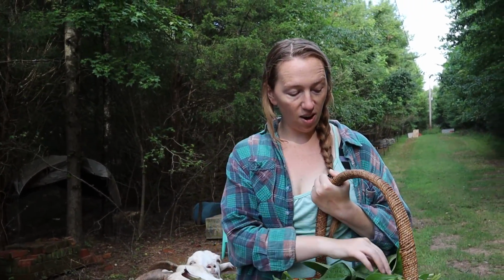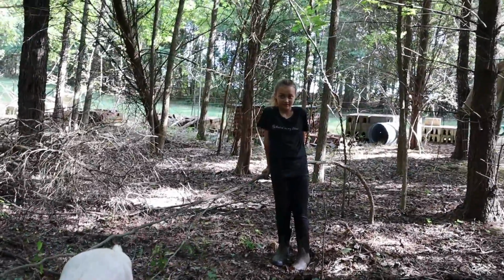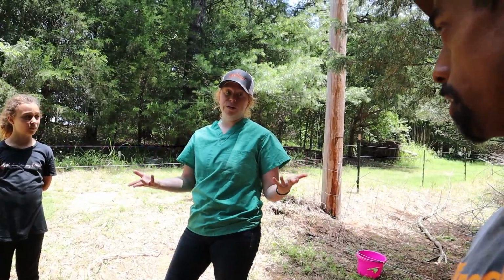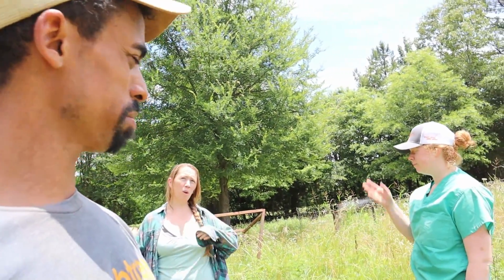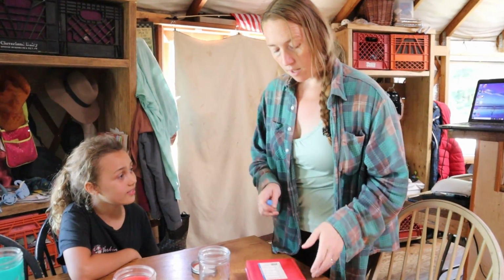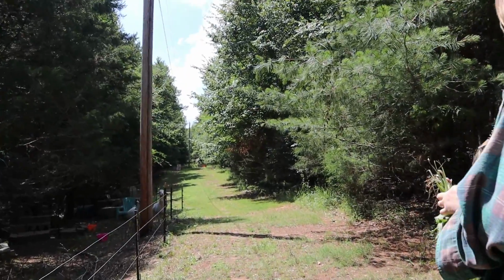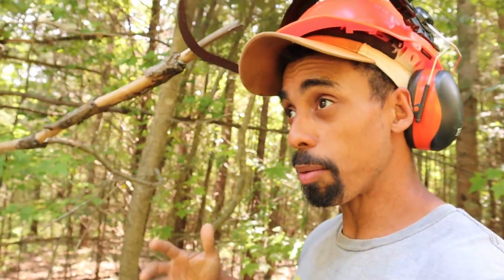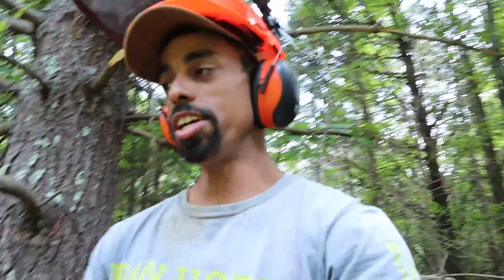We have a PROBLEM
What did the Vet say??

LAST CHANCE to get 10% YOUR ORDER OFFER ENDS JUNE 30th
Buy your Fruit Trees, bushes and plants from Stark Brothers

Mike - @The_Fit_Farmer_
Lacie ~ @Yurt.Momma
Big Pond Farm ~ @BigPondFarm
Selah ~ @SelahDickson
Josiah ~ @Josiah.Dickson